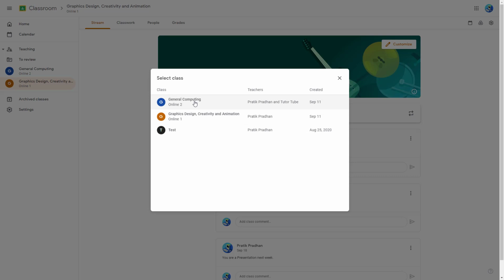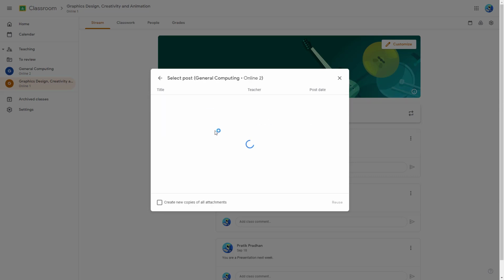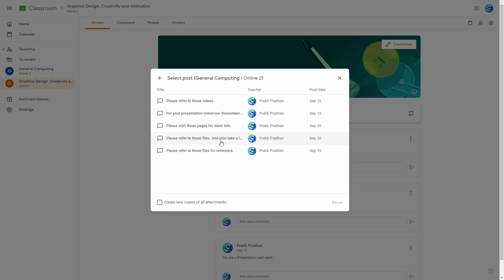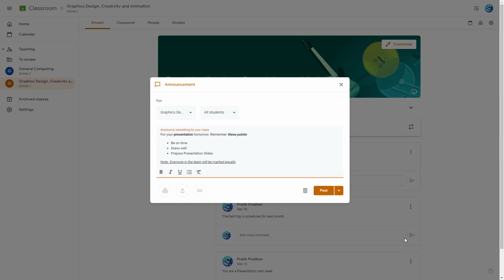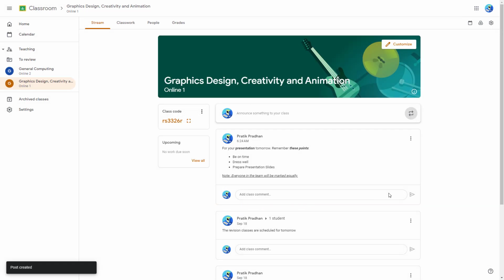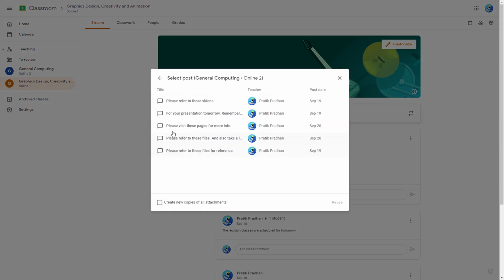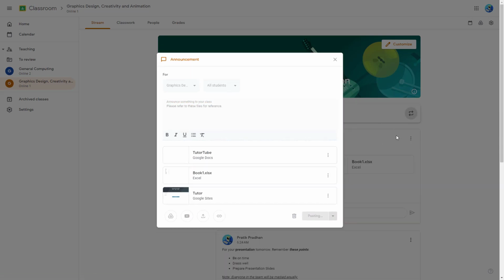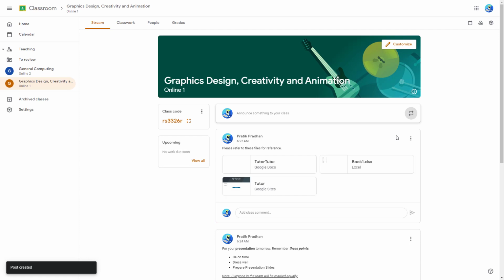Google Classroom - Lesson 35 - Reusing Posts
In this tutorial, we will be discussing about Reusing Posts in Google Classroom